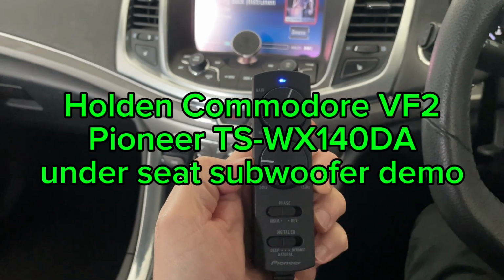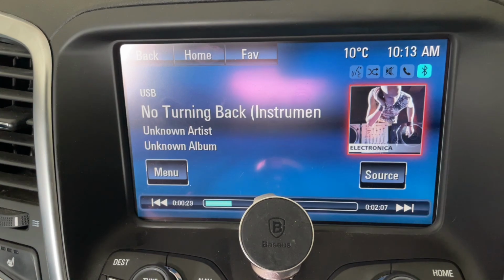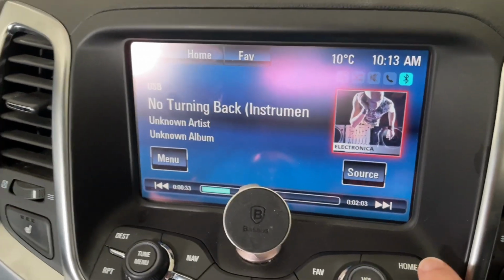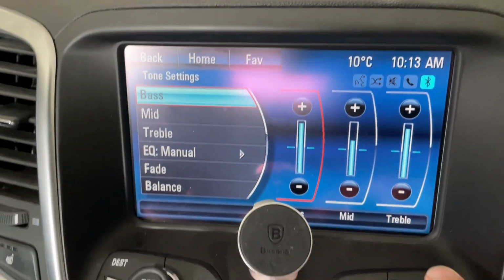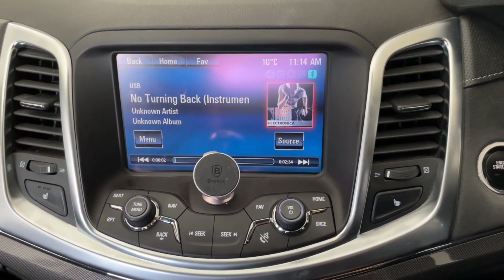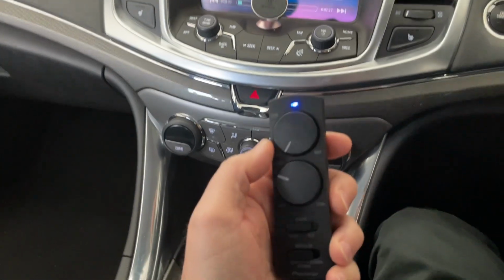Holden Commodore VF2 Pioneer TS-WX140DA under seat subwoofer demo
A demo of the Pioneer TS-WX140DA under seat subwoofer I installed in y Holden Commodore VF2 Sportwagon.